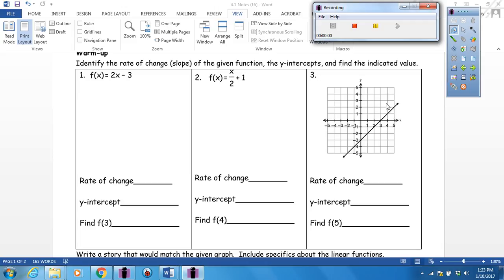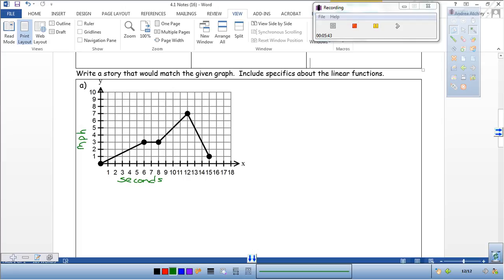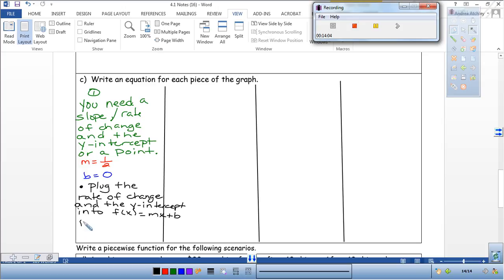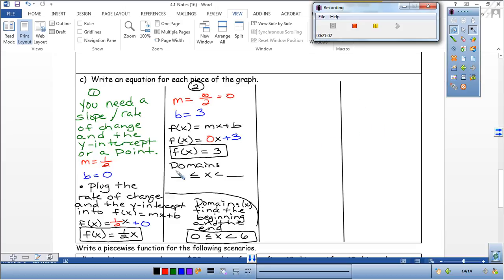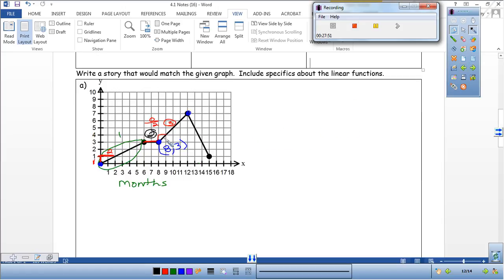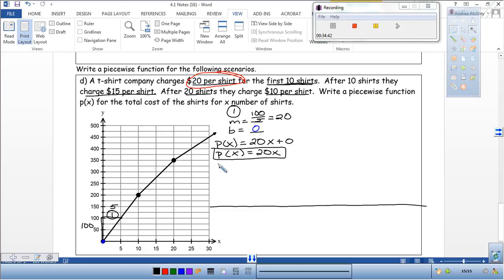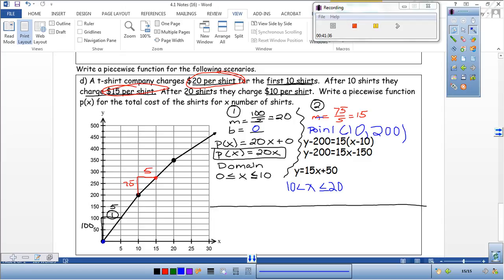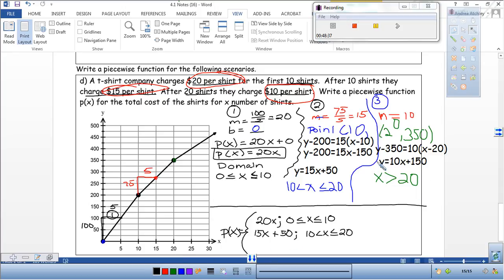4 1 Notes